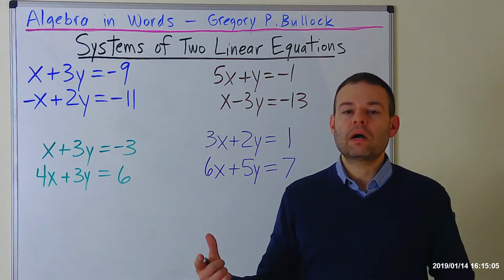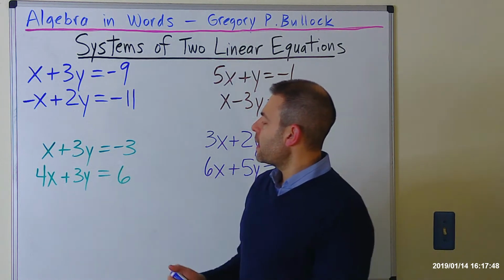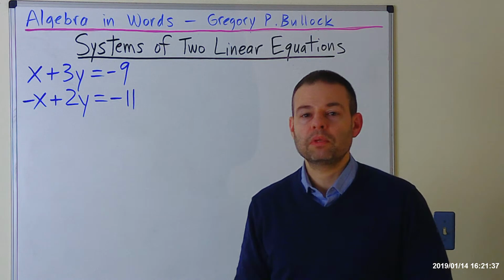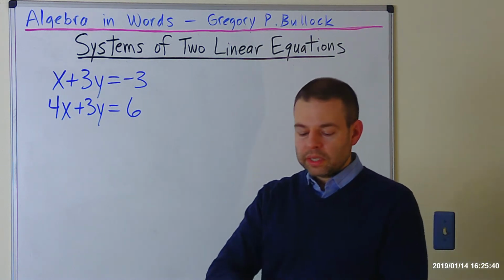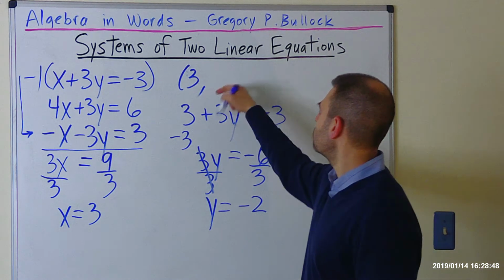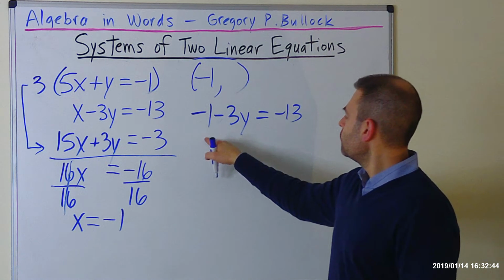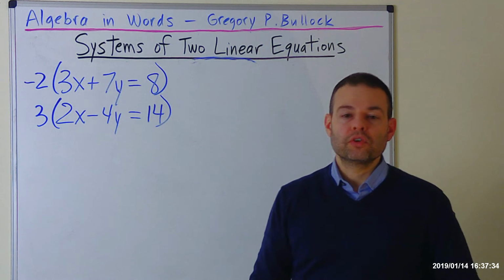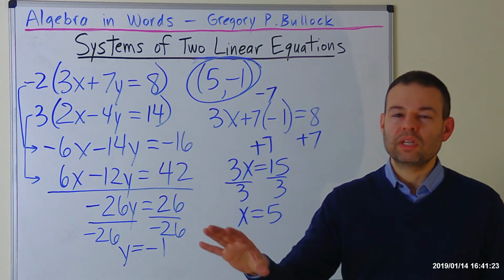Y107.3 Addition/Elimination Method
In this video, I go over four examples of increasing difficulty of Solving Systems of Two Linear Equations using the Addition/Elimination Method.